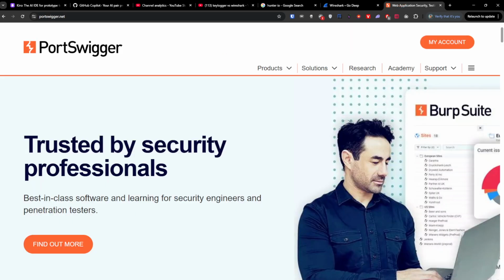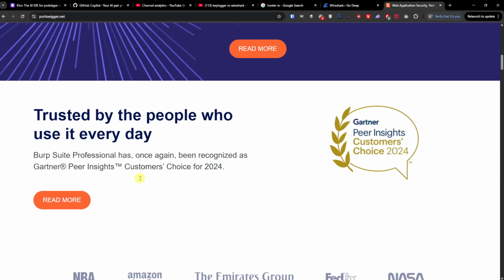Wireshark vs Burp Suite - Which One Is Better?